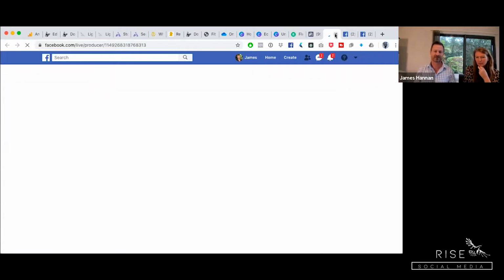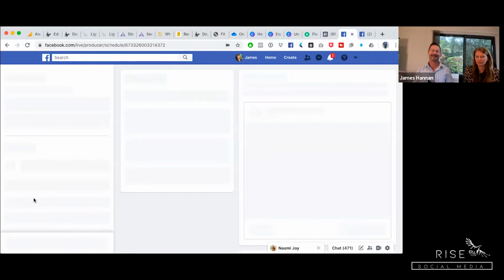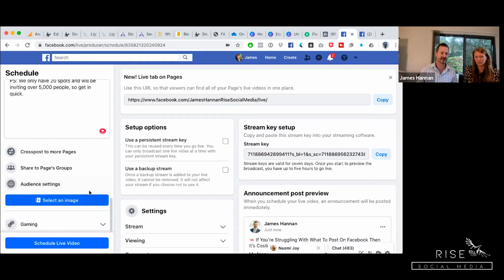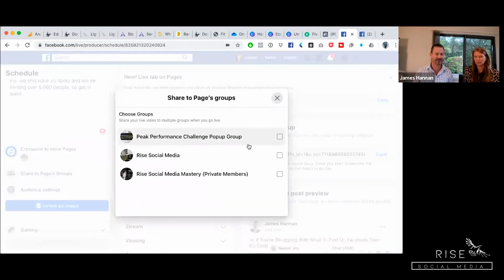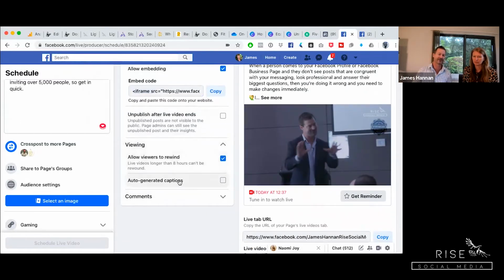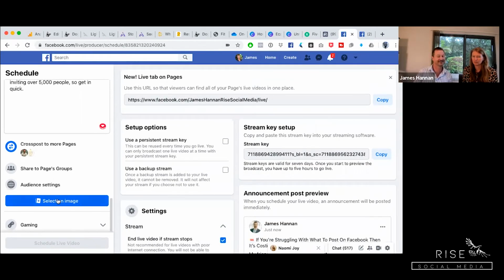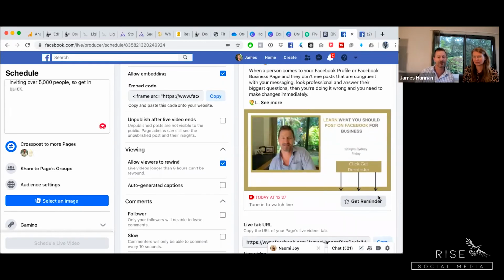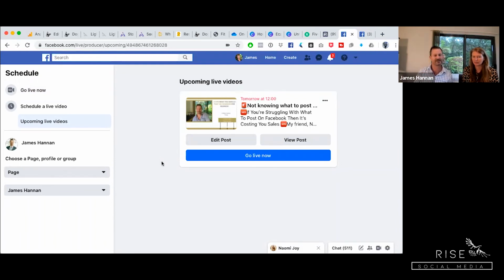How To Schedule A Facebook Live For A Facebook Business Page | Facebook Training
Learn the simple way How To Schedule A Facebook Live For A Facebook Business Page. Facebook Lives are the most important thing you can be doing on your Facebook business Page to build the "know, like & trust factor"
Other Tips:
Make your Facebook Profile Better:

❤️ We've put together this cheatsheet for you and your Facebook Profile Marketing. It's a simple document that will help you fix your Facebook Profile to get more interaction, leads and sales.

🎓 As part of helping you get in front of your Facebook Marketing, we have put together an ebook that will give you ideas on what to post on Facebook to get better interaction and results.

It's called the 17 Facebook Post Ideas for Entrepreneurs.

🖥 The 7 E's Of Marketing:
This course has transformed the way businesses are posting on Social Media. If you haven't grabbed your copy yet, go

💥Come and say HI 🙋‍♀️🙋‍♂️:
💁‍♂️Mastermind:
Join our online community for free. Ask questions, participate in challenges and grow your business.

Results and Co Free Stuff (go to our website and scroll to the bottom)